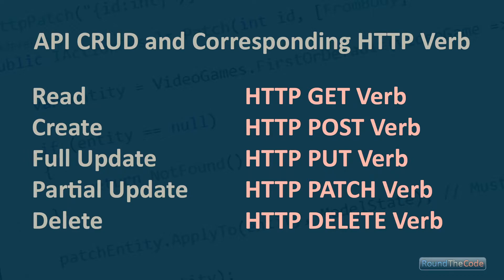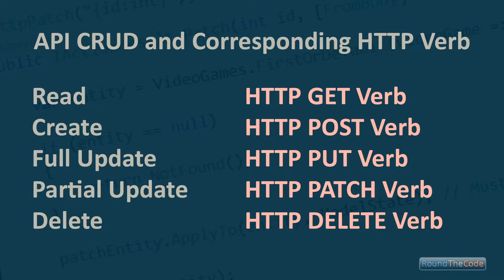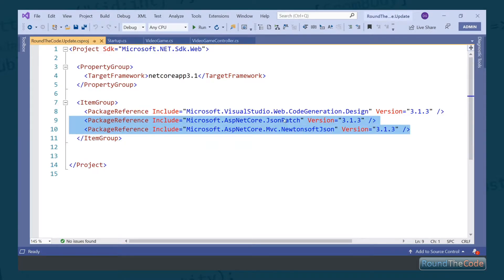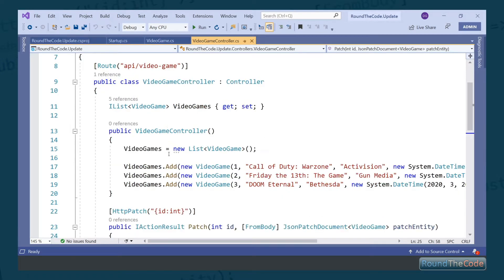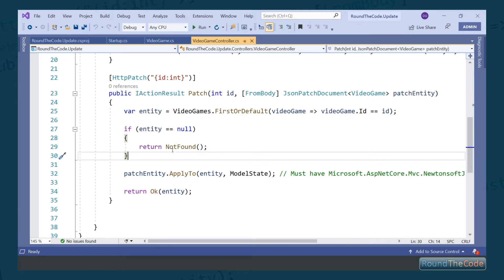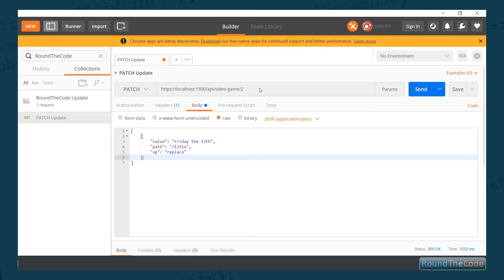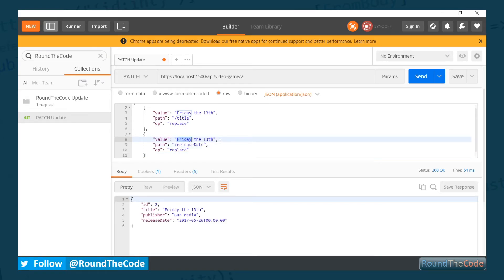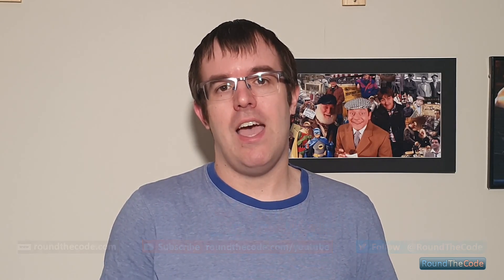ASP.NET Core API: How to Perform a Partial Update using HTTP PATCH Verb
Firstly, we run through all the different CRUD operations and their relevant verbs for developing API integration.

Thereafter, we go ahead and identity the difference between a full update (HTTP PUT verb) and a partial update (HTTP PATCH verb). We explain a situation where doing a full update might not be a good idea.

We have created an ASP.NET Core MVC API application to test out the PATCH verb. We go through the code, run the application and then test the method in Postman.

Finally, we discuss that this method will reduce the risk of overwriting data and talk about ways where you can eliminate it.